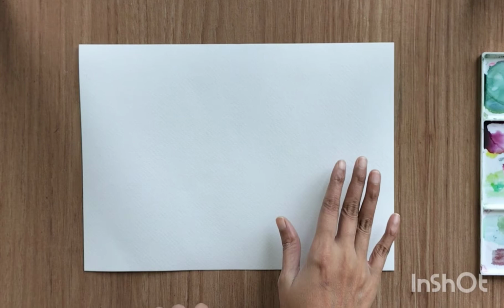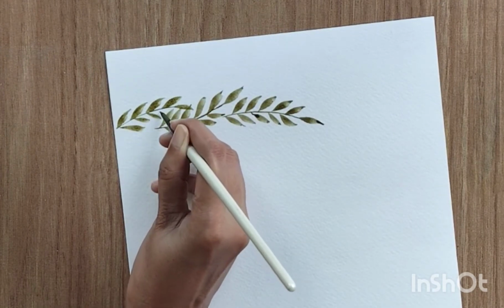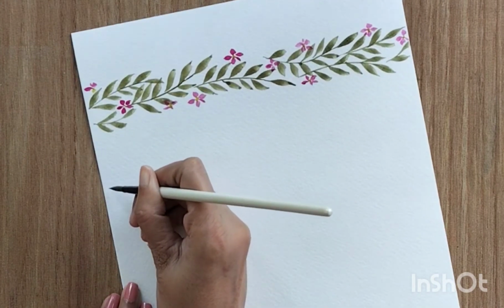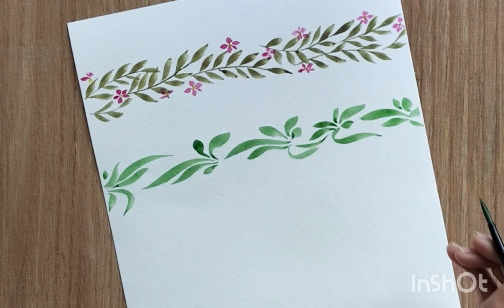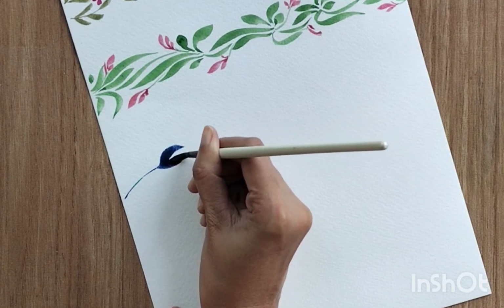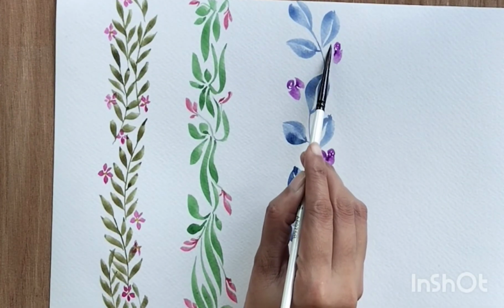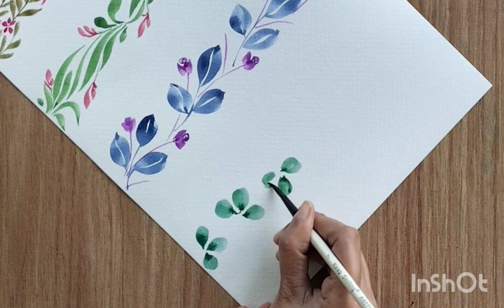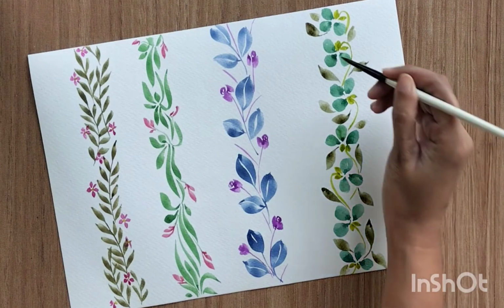Leaves border design with watercolours | step by step tutorial | watercolor painting.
How to paint simple and easy leaves borders with Watercolours in four different ways. Simple yet beautiful way to paint these borders, easy for beginners as well. you can utilize these for creating cards and in background patterns as well.

With the help of this tutorial you can paint different other borders as well, just get an idea and create your own border and share with me please if you do so.

Please check link for step by step instructions for one stroke leaves and flowers

👉 colours used:
Deep Green and Sap Green
Lemon yellow
Rose madder lake
Red
Blue
Oliv green
Purple

👉I am using watercolour sheet,300 G/m 140 lb. Use good good quality of watercolor sheet specially if you are using wet on wet technique.